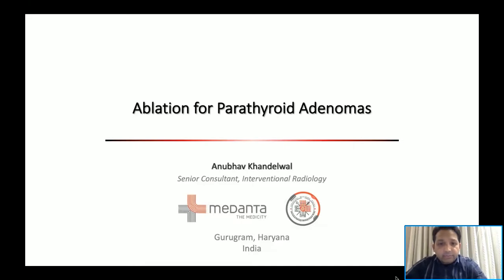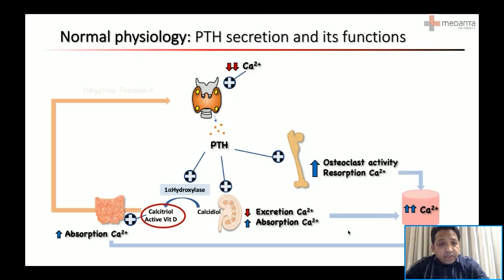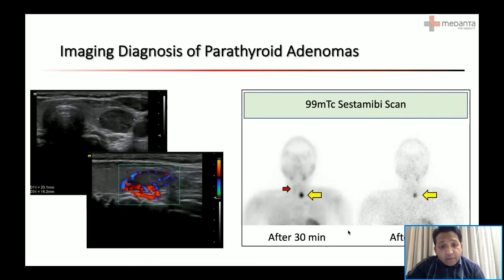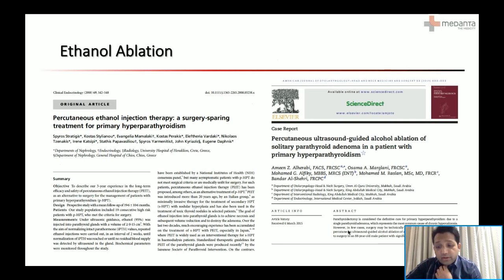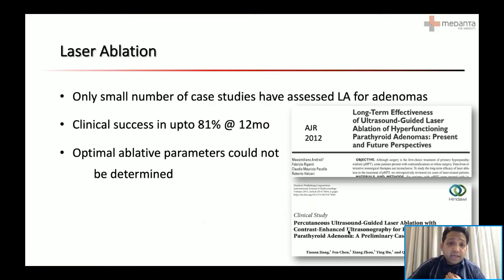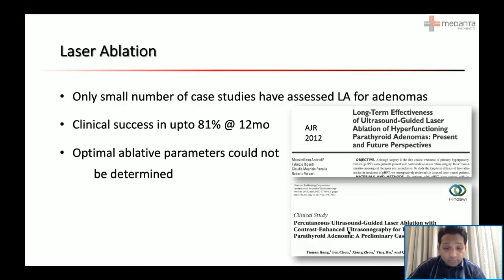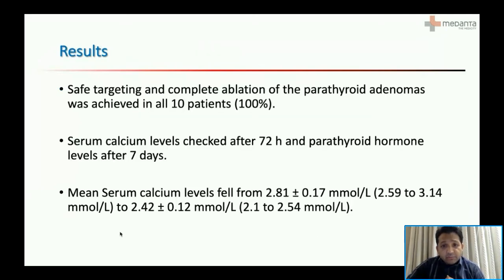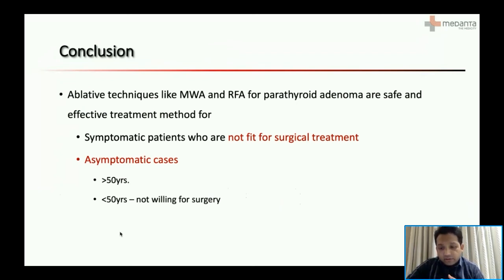Dr. Anubhav Khandelwal： Ablation for Parathyroid adenomas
CCMA & ISVIR Joint Webinar —— Microwave Ablation Outside Liver - Application on Benign Lesions